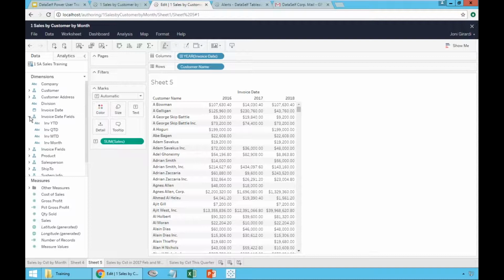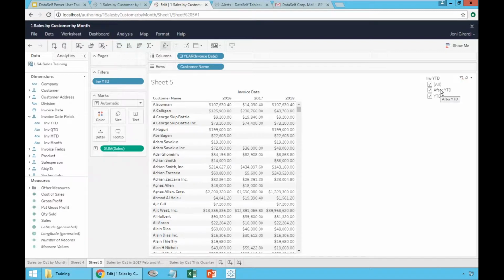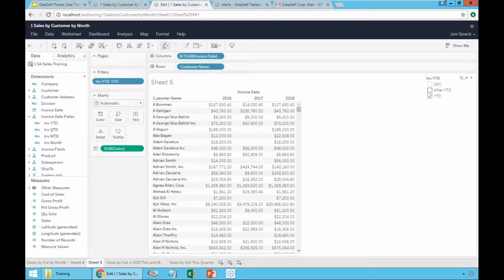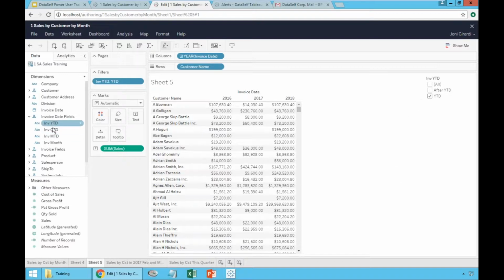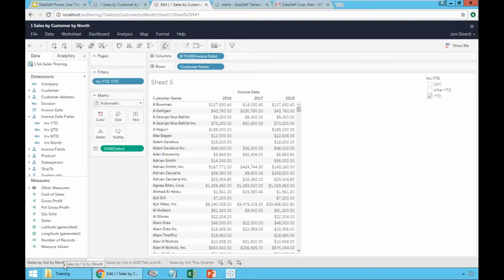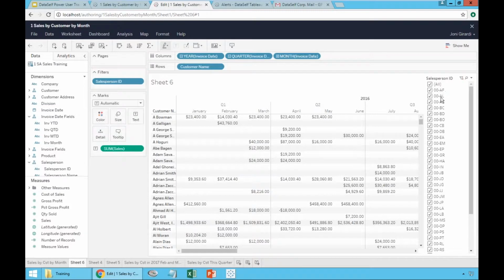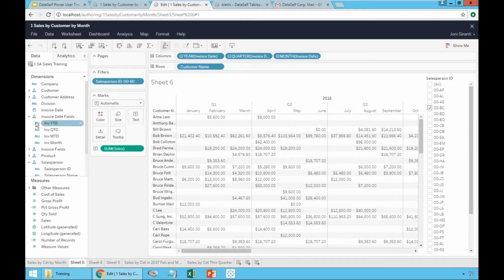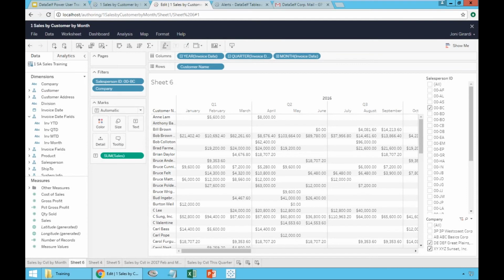07 Training: Filtering To-Date P2, Adding Other Filters, Tableau / DataSelf